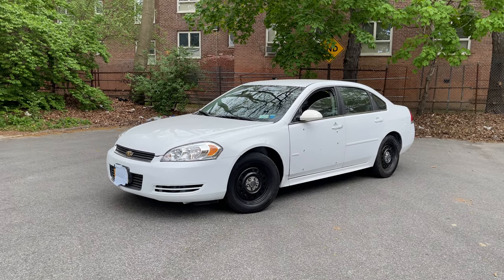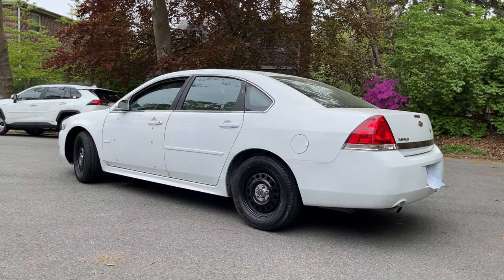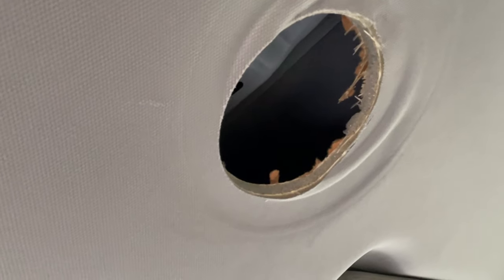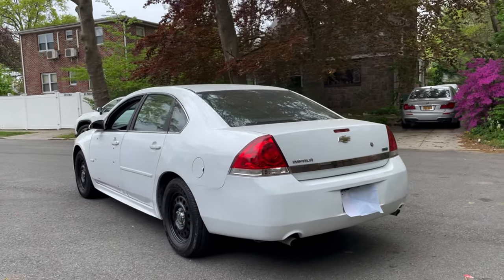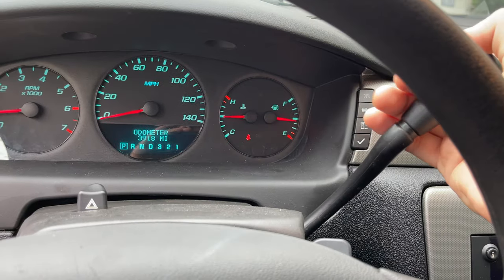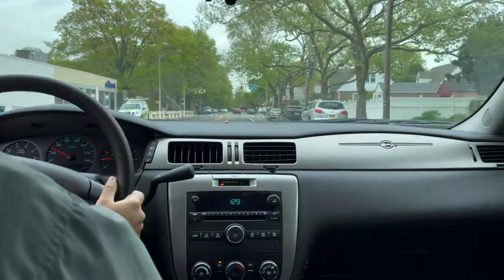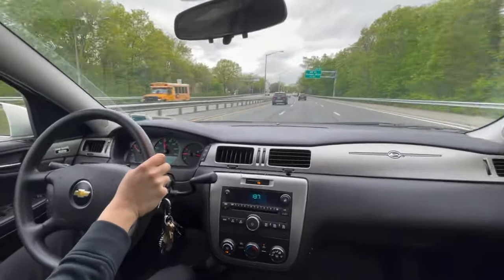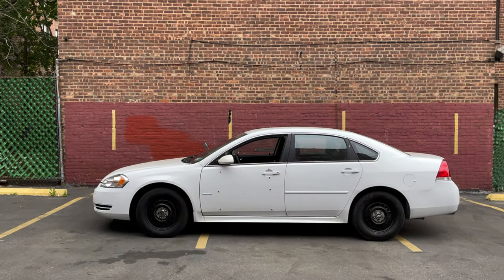Lowest Mileage Impala 9C1 In The World! 2011 Chevy Impala Police Package In Depth Review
Hope you all enjoyed this detailed review of an absolutely one of a kind car, this 2011 Chevrolet Impala 9C1 with 3918 miles at time of recording. This car is no longer available for purchase.